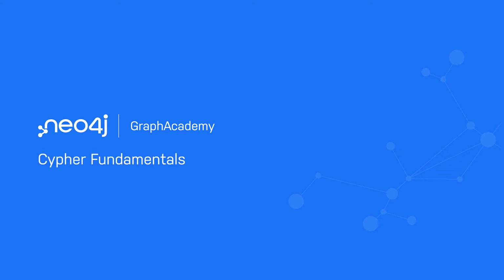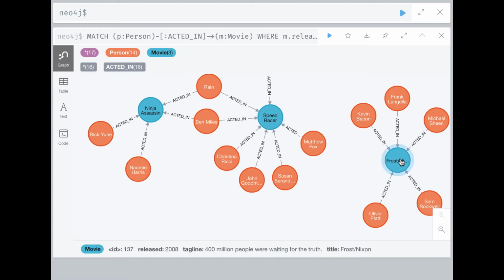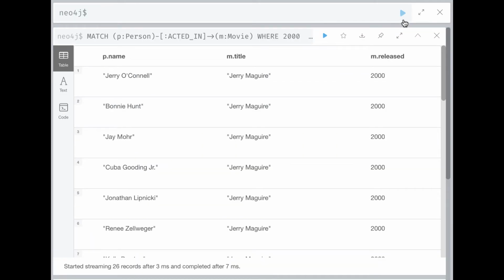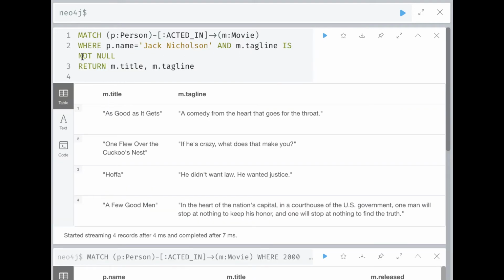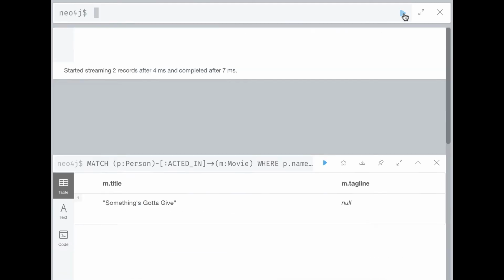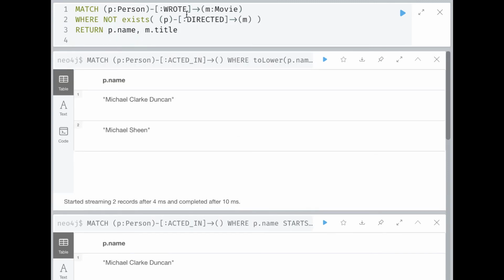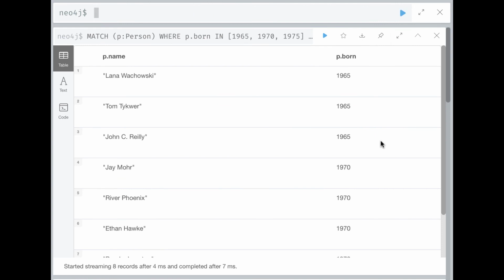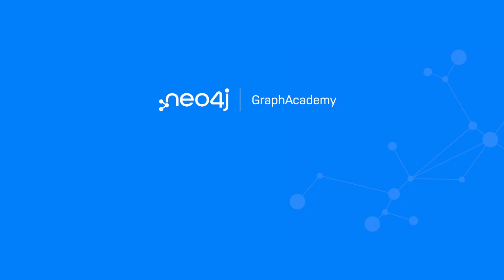Cypher Fundamentals - Reading - FilteringQueries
Learn some of the ways you can filter the data that you retrieve from the graph.